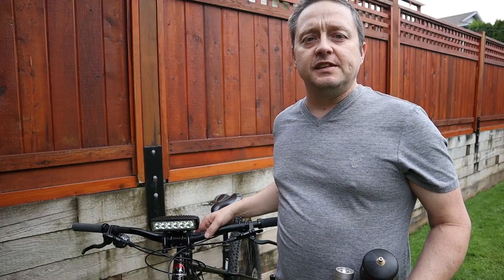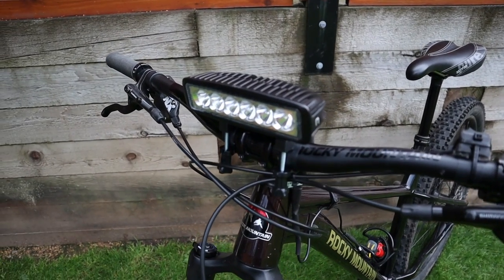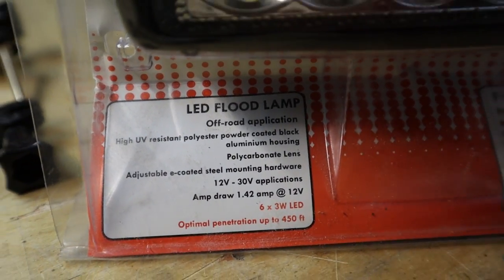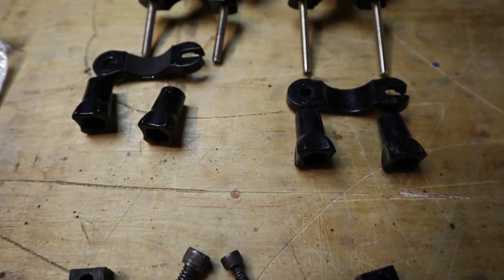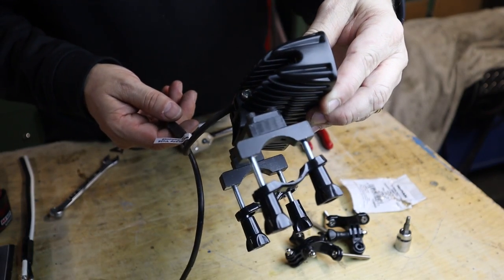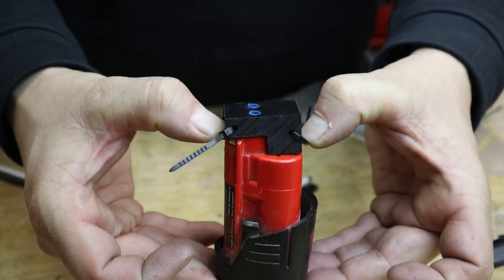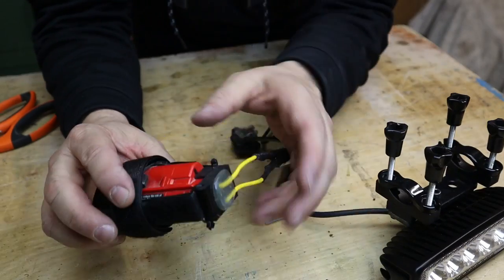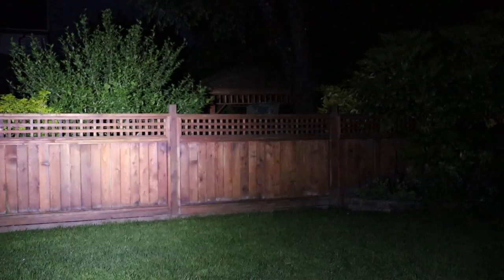DIY LED BIKE LIGHT... can it be as good as a high end light!? / How to make a bright LED bike light!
Have a look on how I took a $15.00 Mini LED light bar and made awesome Mountain Bike Light that can rival premium bike lights!  No joke, the results amazed me!

All in I have $40.00 into this light system. You to can make this!

Just batteries: Amazon

About This Channel:

This channel has a wide variety of content. I’m interested in many things and topics. I create video's on things I like and what I feel my subscribers would like as well.
This channel is basically about two things:
1.) Show you how to MAKE things, FIX things, TIPS on how to do things and to give you IDEA'S on how to make your life a bit easier! I encourage you to use your hands the to learn something new!
2.) People say I do fun and interesting things and have interesting hobbies. I like to share that with you and I hope this inspires you to do things and to get out there as well!